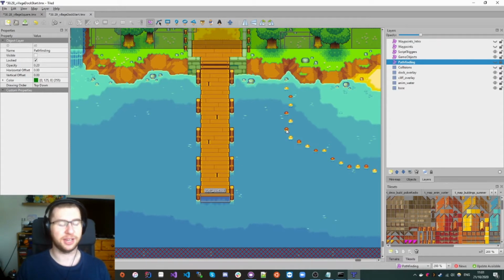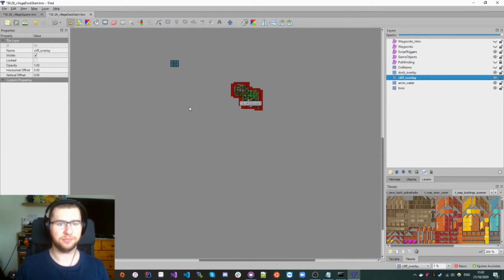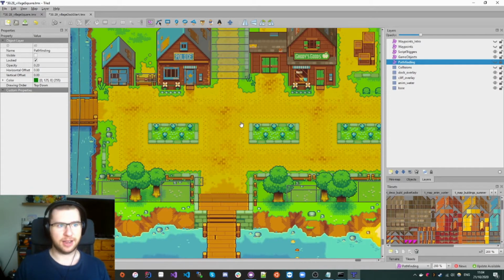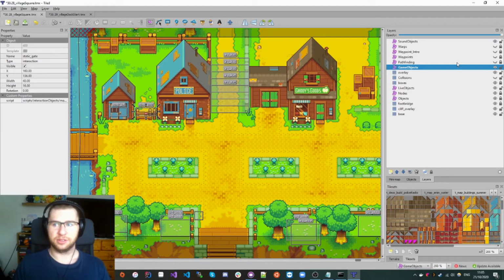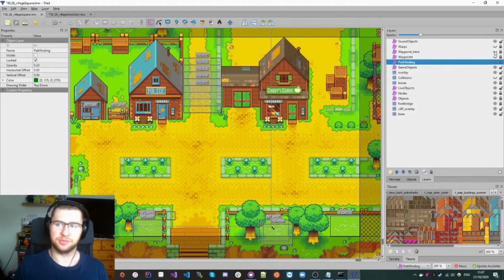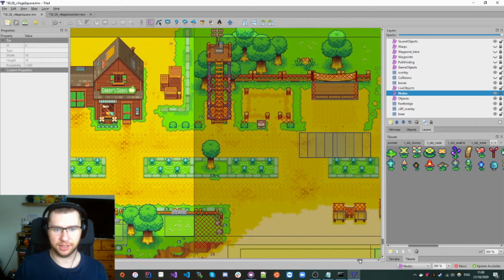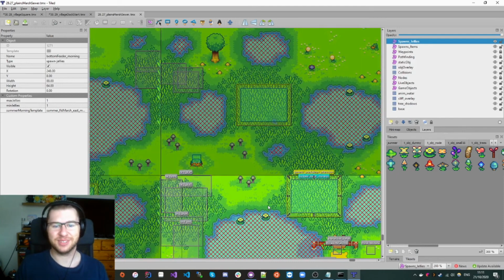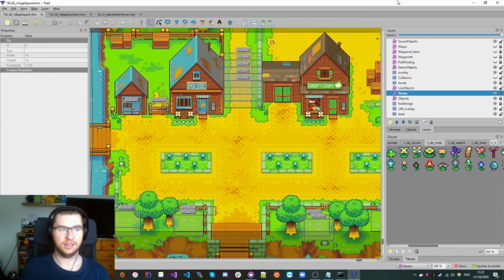Building Alchemic Cutie's world with Tiled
This time we take a look into Tiled, the world editing tool used to create Wimba Island.